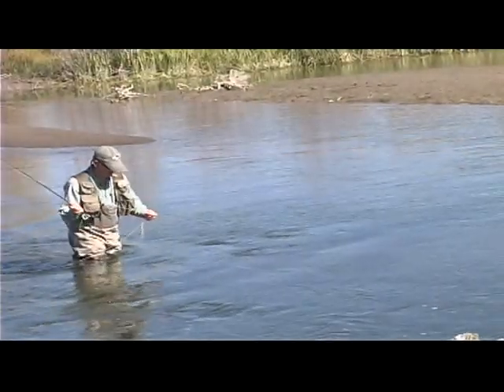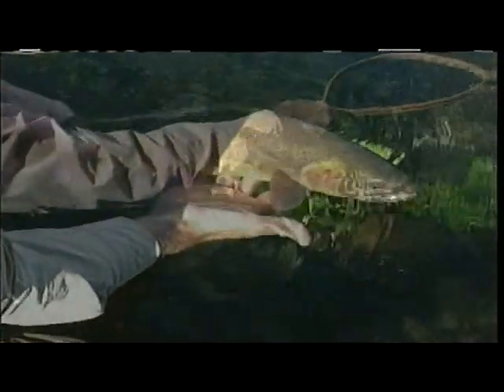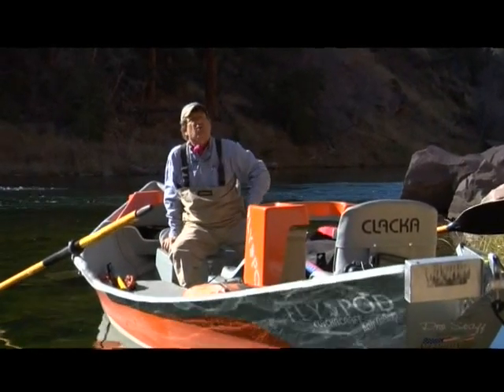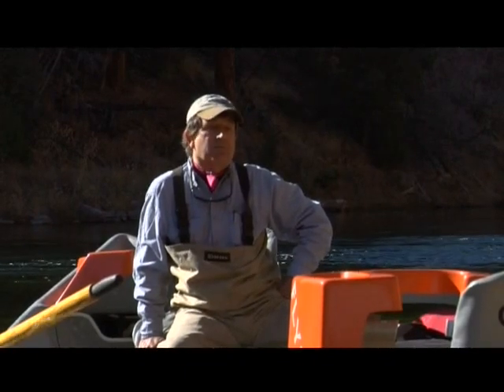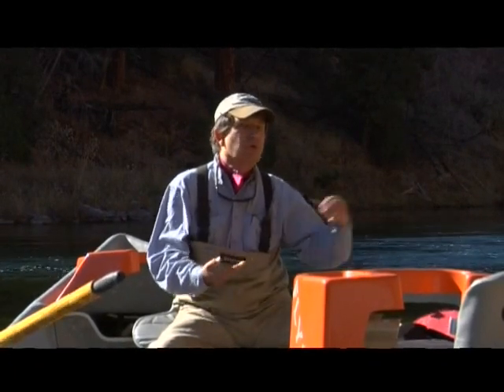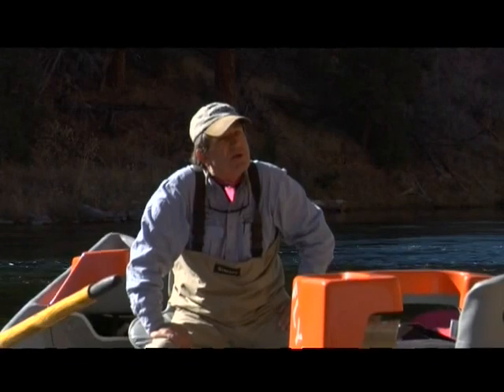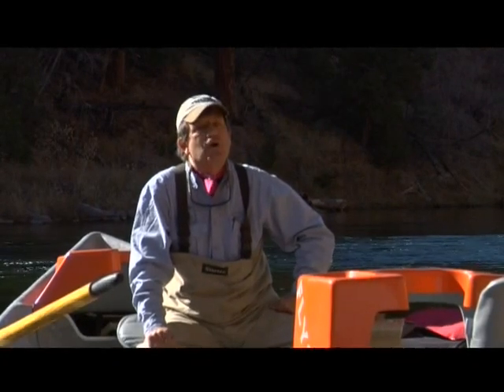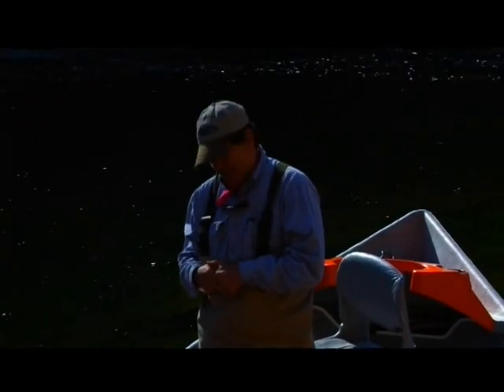JDs wide world of flyfishing and tying fall premiere fly fishing tips "Fly presentation" tips 82,83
JD's back after a summer break with new fall presentations, the start of the season with a fall and winter schedule of fly-tying interviews, historical videos, and everything about flyfishing and tying. We start with the series of flyfishing tips from our video hundred and one flyfishing tips. I am glad to be back. I hope you enjoy our new presentations